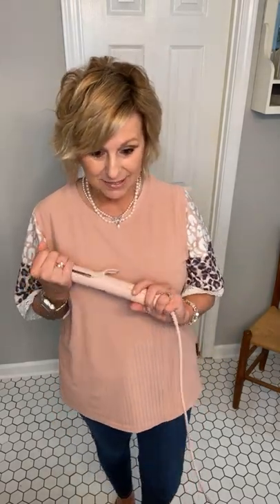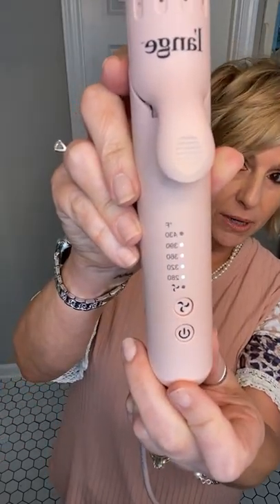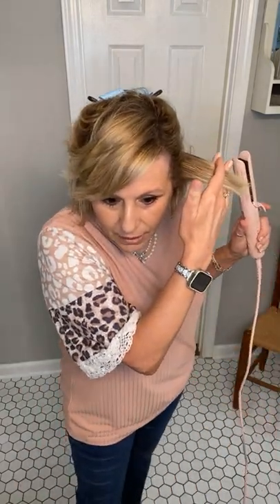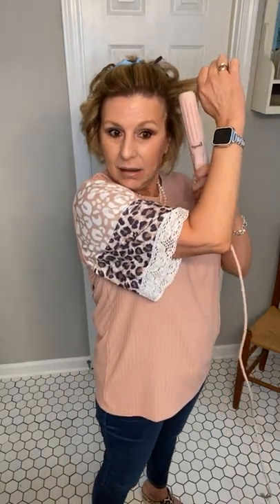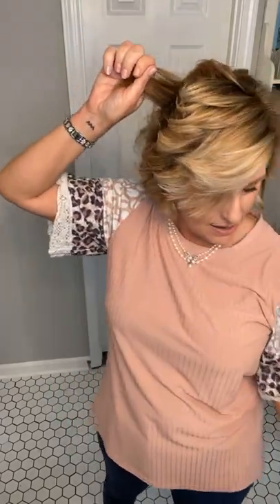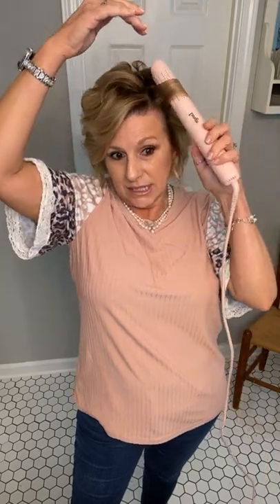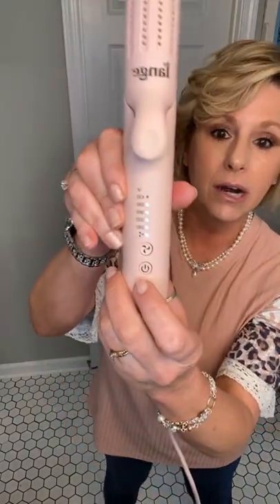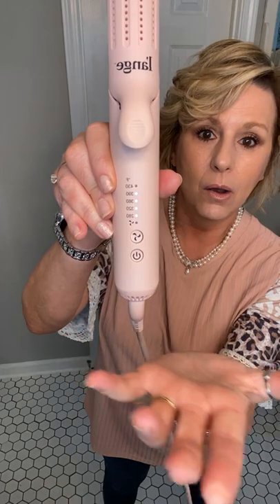L'ange LeDuo ~ Quick curls in 15 minutes!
In this Facebook Live video from 8/2/22 I show you how quickly I can create curls with LeDuo, one of my favorite L'ange tools.
(Time sensitive link)